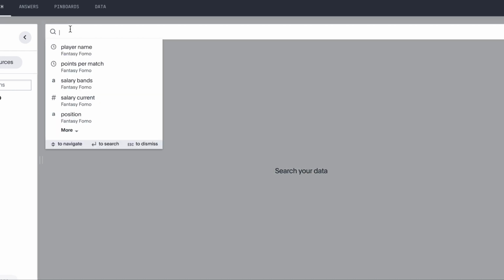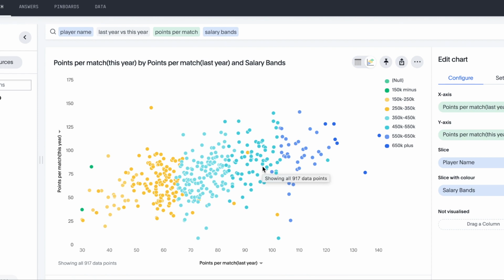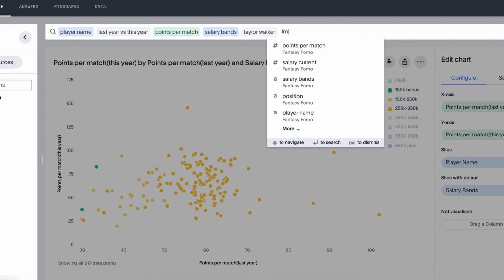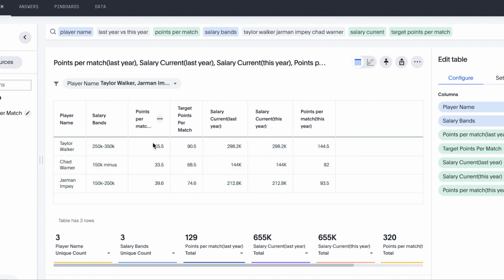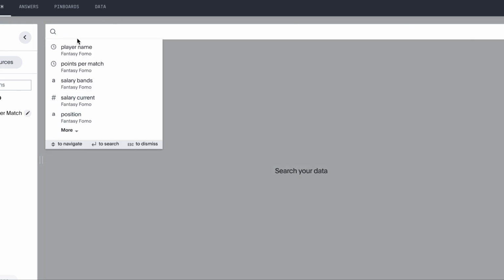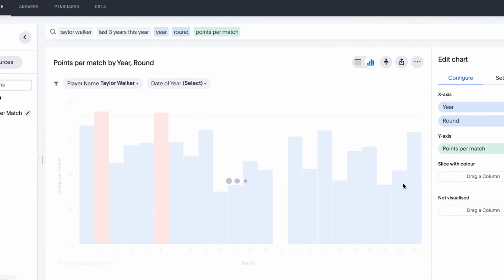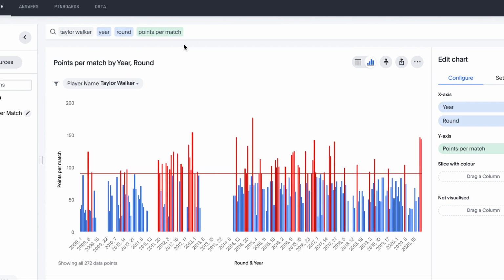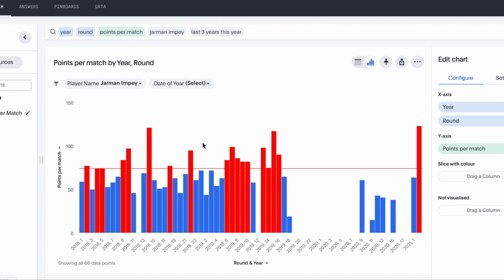AFL Supercoach 2021 - Episode 3. Taylor Walker Pot of Gold or Fool's Gold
Fantasy FOMO takes a data driven approach to the game of Fantasy Australian Rules Football. Our goal is to reduce FOMO by making fact driven decisions for team selections.  Who to buy, at what price and when to sell!

In this episode of Fantasy Fomo, we leverage ThoughtSpot's natural language search and in particular the versus keyword to quickly understand comparative performance with the focus on identifying that 150k earning cash cow. Is Taylor Walker a Pot of Gold or Fools Gold?